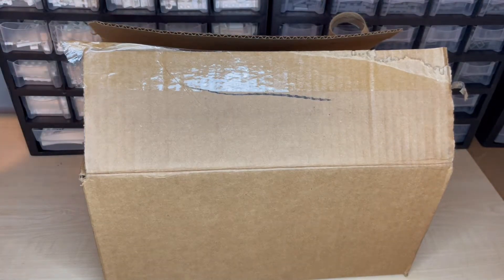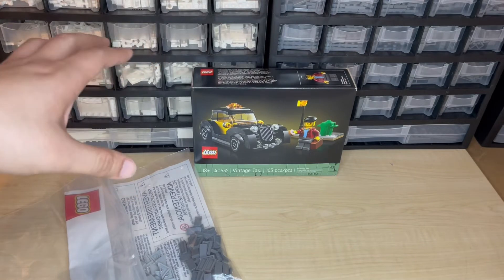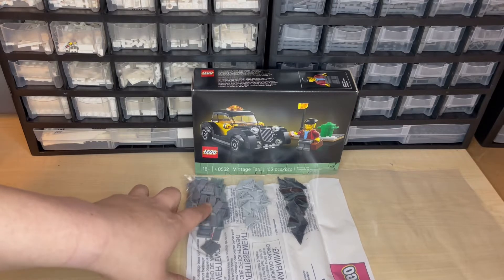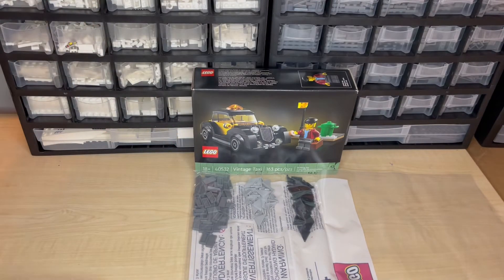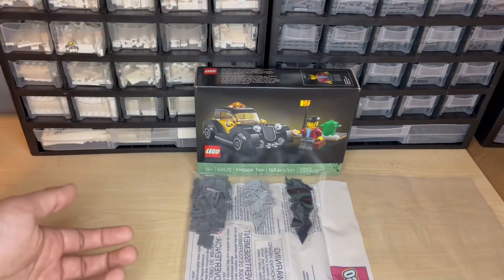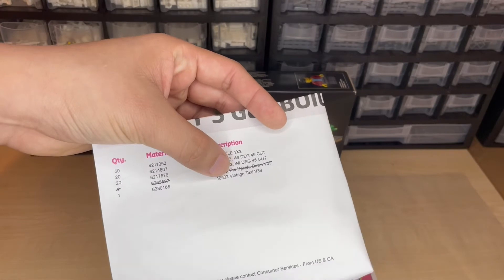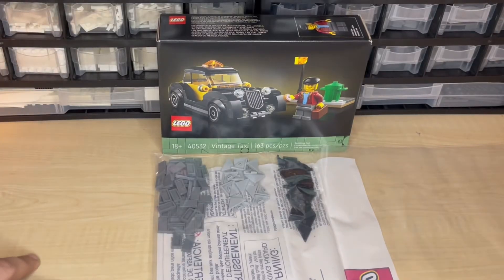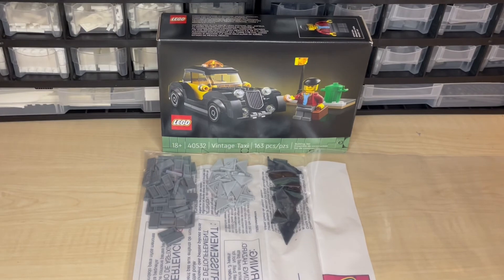Lego $8 Gift With Purchase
This video details how I ended up playing $8 and getting the Lego Taxi Gift with Purchase for free. It is an interesting story and one I wanted to share. Enjoy!